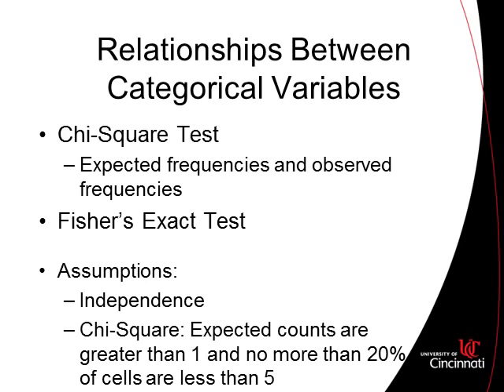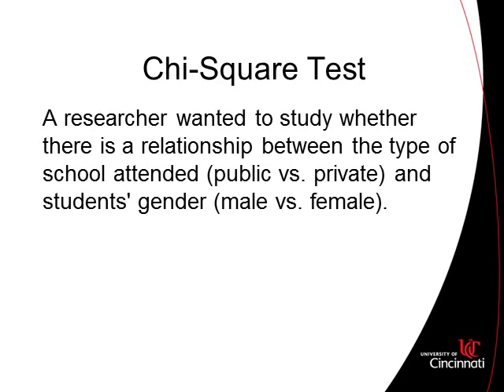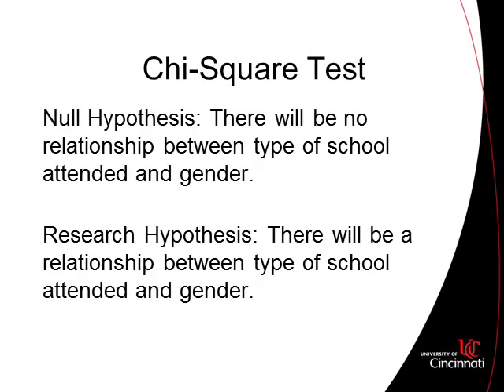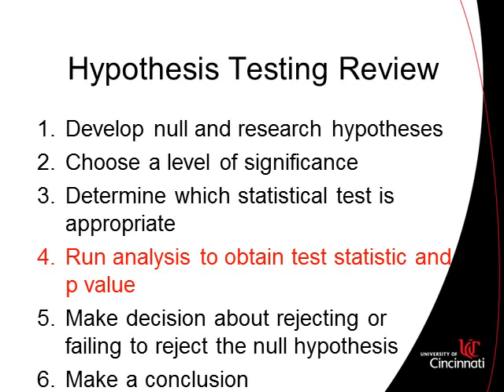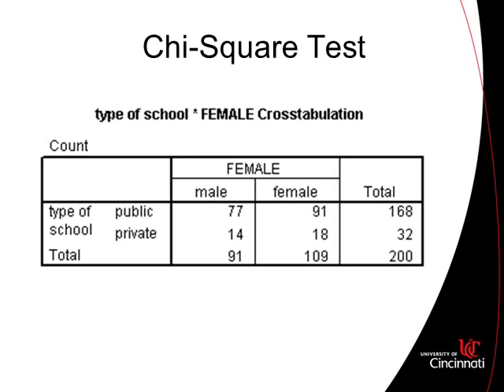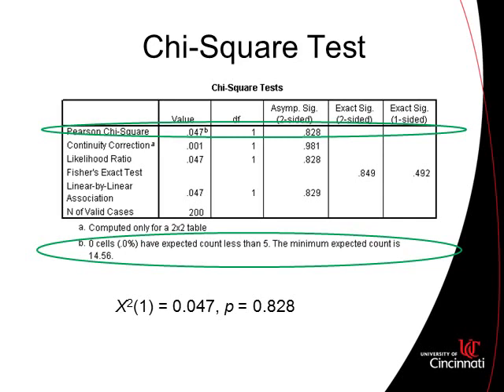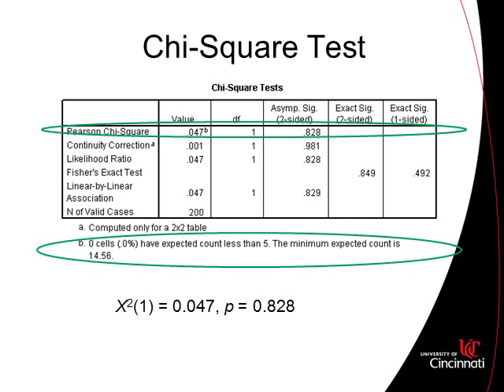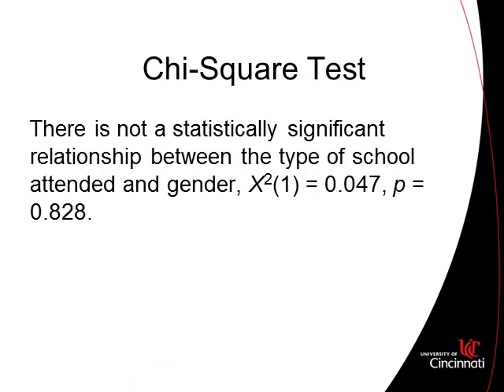Module 3 Nonparametric 4